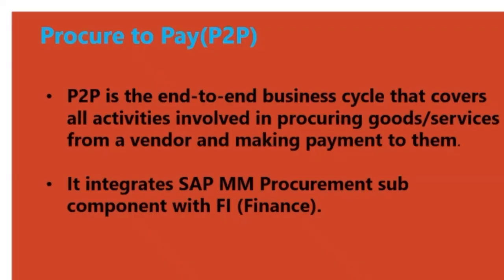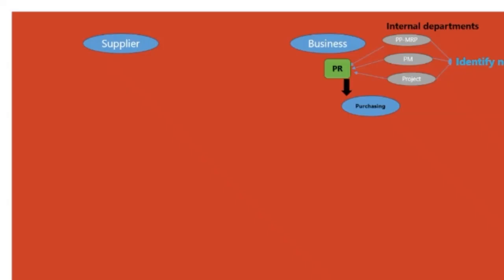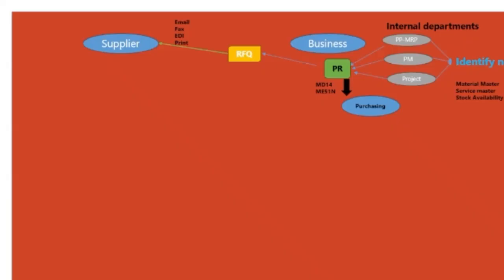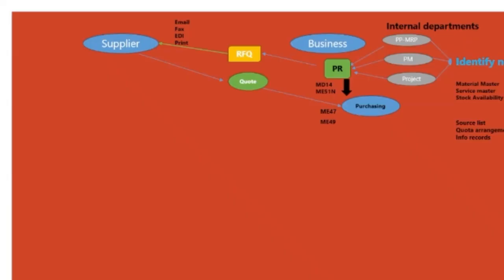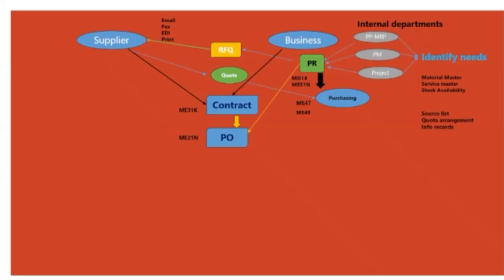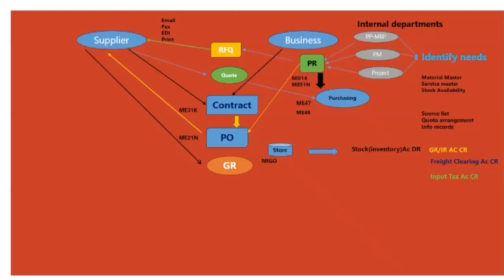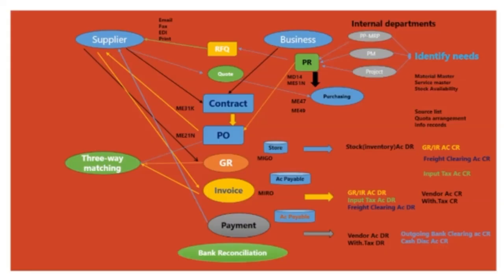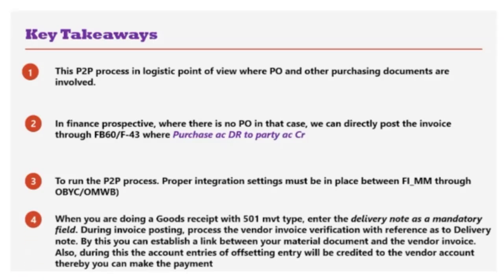SAP Procure to pay Business Process in Detail! P2P/PTP Process in SAP!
This video is suitable for training, interviews, and presentations.
sap sap finance#sap mm#sap accounts payable#sap mm purchasing